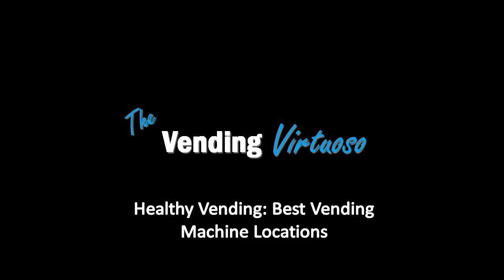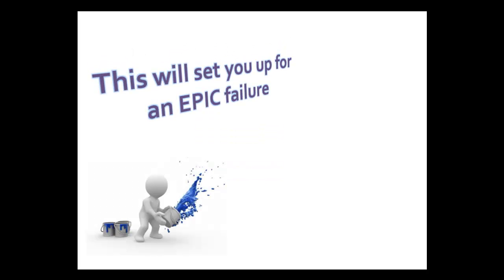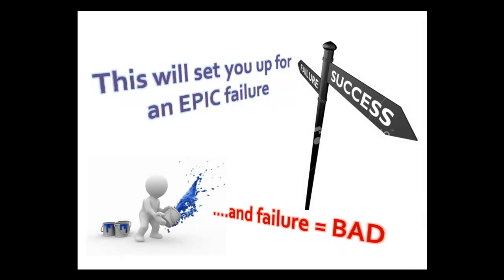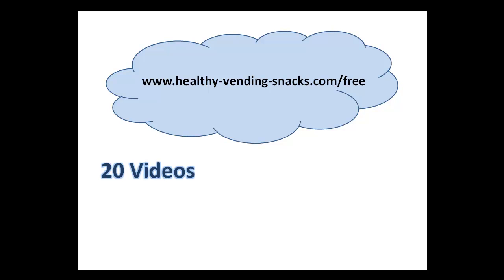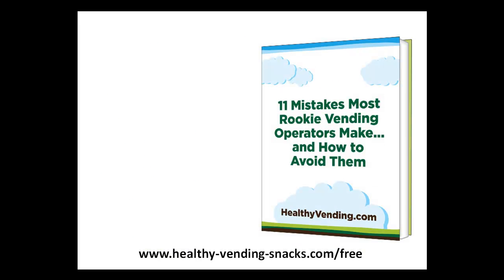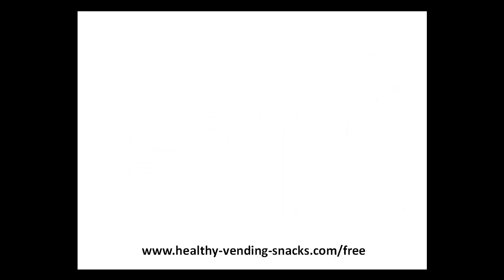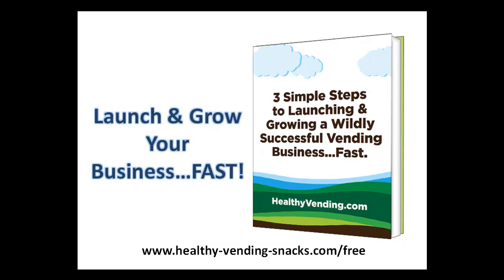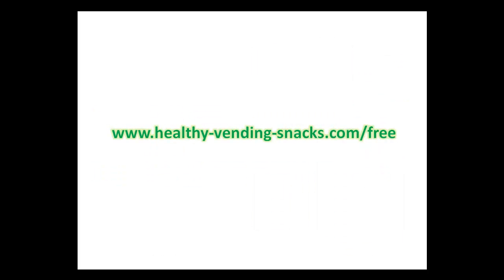Healthy Vending - Best Vending Machine Locations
Complete overview on the best healthy vending machine locations out there. for more info.